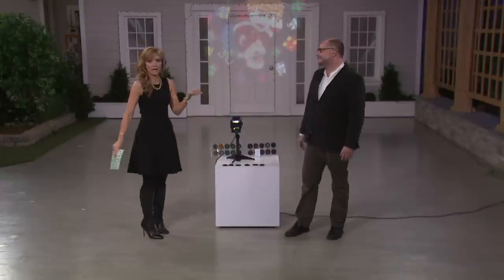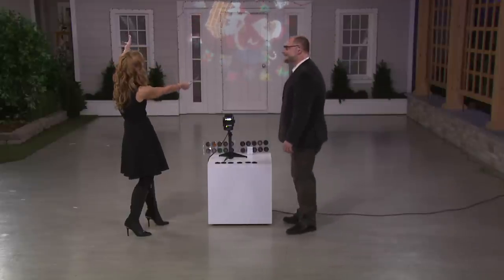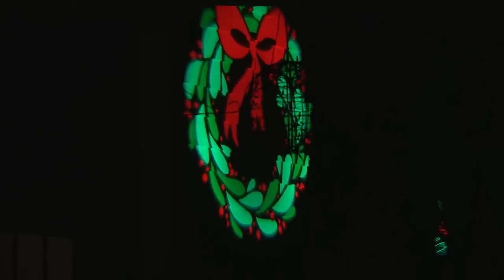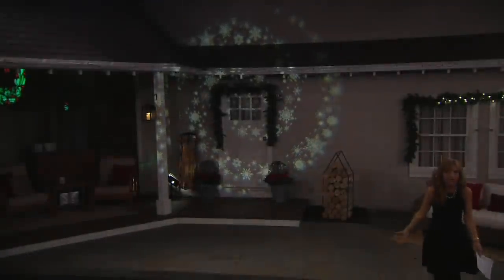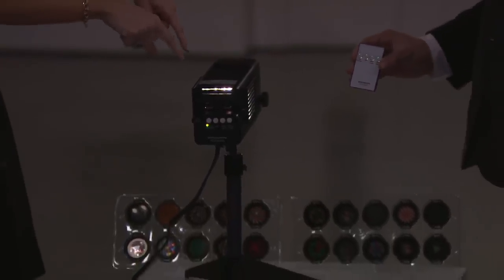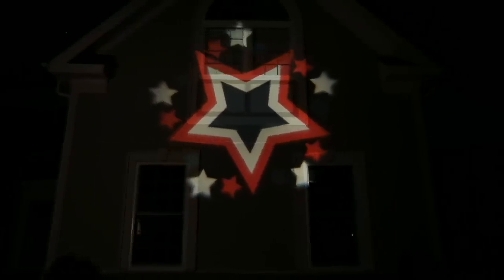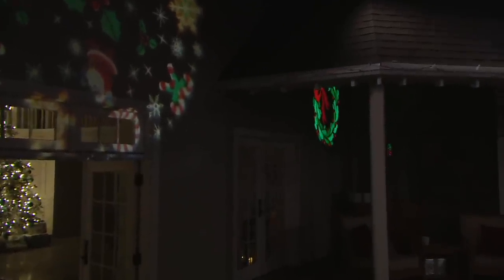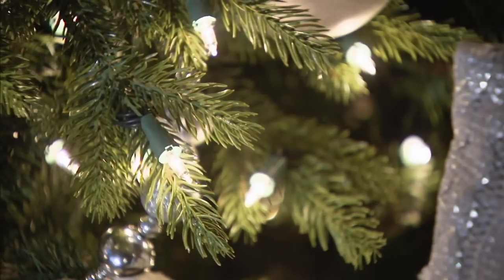Mr. Christmas Lightshow Projector with Motion and 20 Discs on QVC